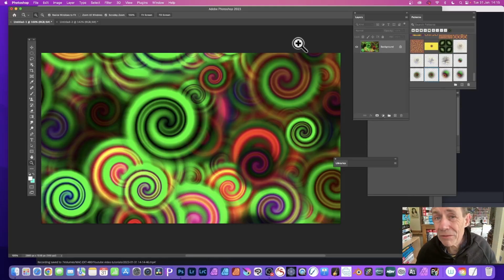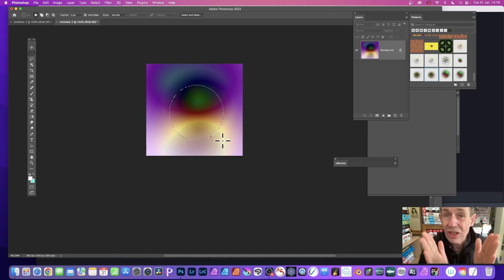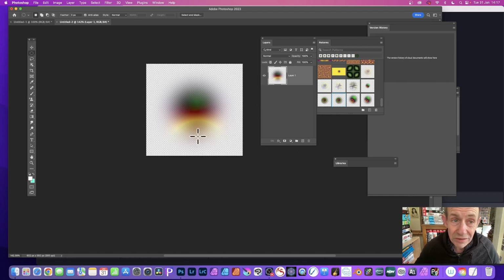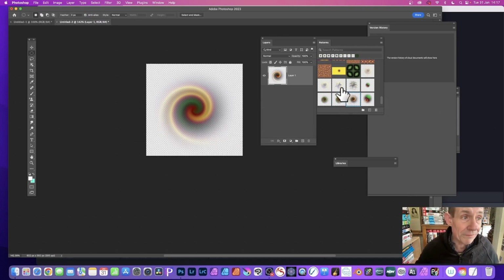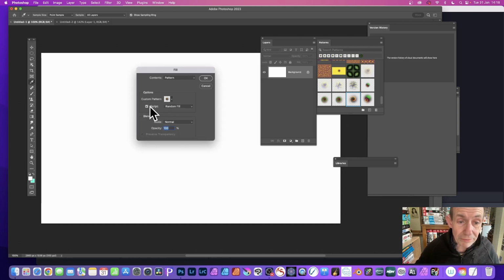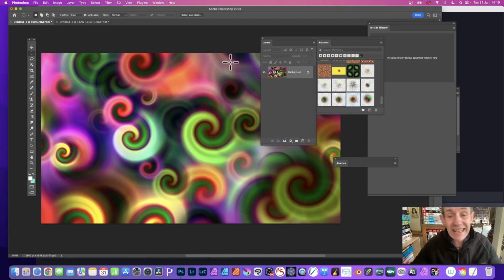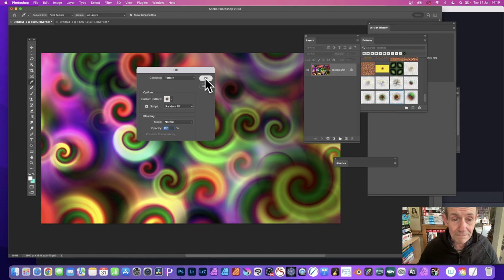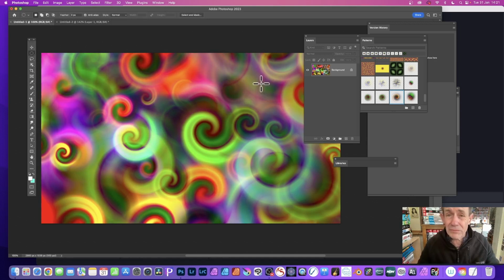How To Make Spirals In Photoshop | Stunning Swirl Designs For Beginners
Photoshop : How to create amazing spiral pattern designs in Photoshop in seconds